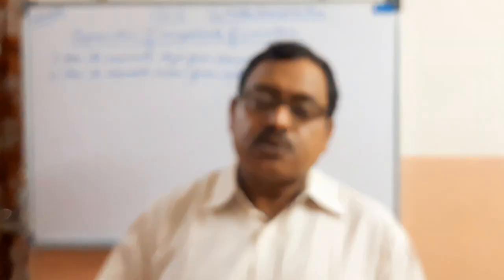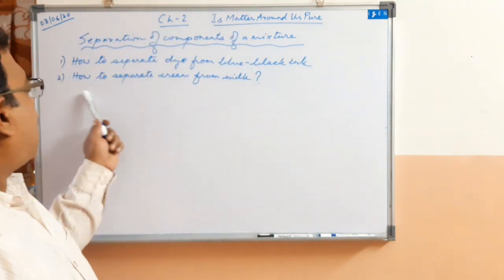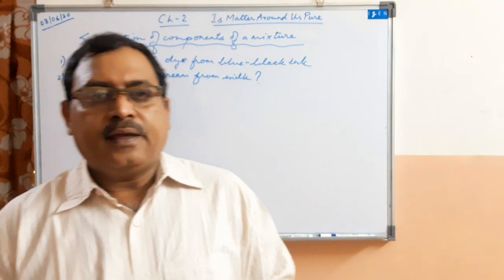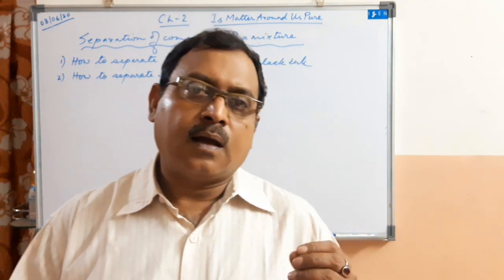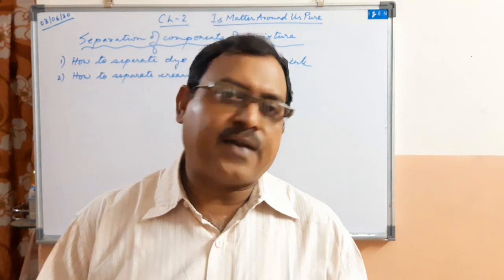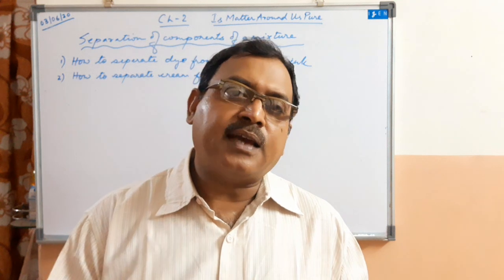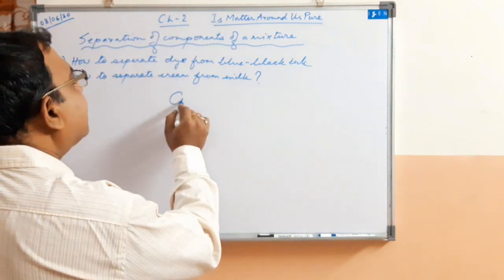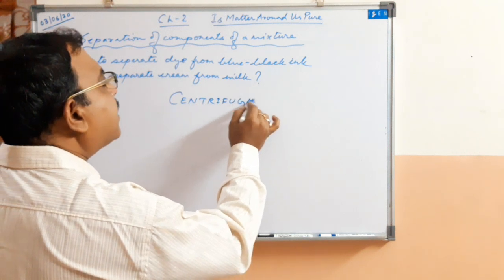STD-IX, CHEMISTRY,IS MATTER AROUND US PURE, PART-9, 03/06/20